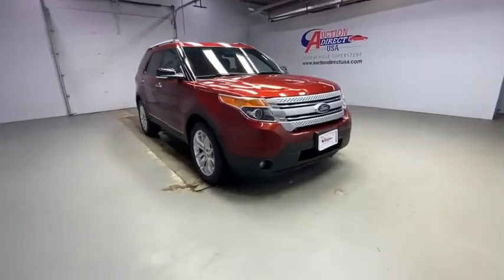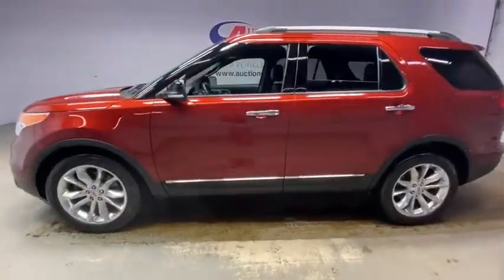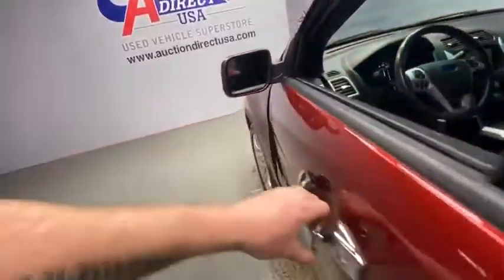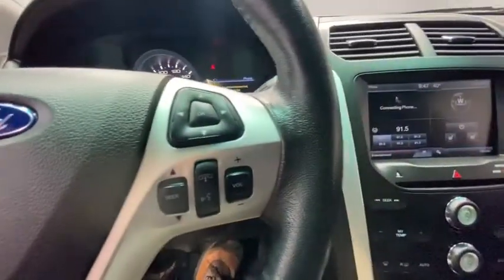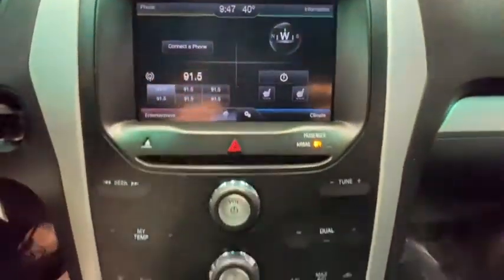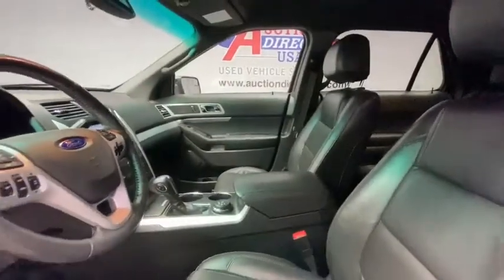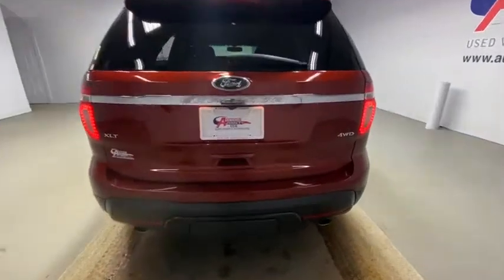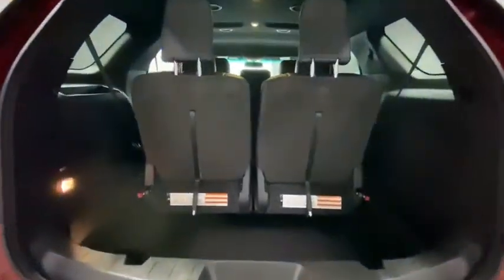2014 Ford Explorer Rochester, Victor, Pittsford, Webster, Spencerport, NY VT39705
Or Used 2014 Ford Explorer available in Rochester, New York at Auction Direct USA Rochester. Servicing the Victor, Pittsford, Webster, Spencerport, NY area.

Bluetooth, Backup Camera, Heated Seats, Dual Power Seats, 3rd Row Seating, Remote Keyless Entry, Steering Wheel Mounted Audio Controls, Satellite Radio Capable, USB Port, and Alloy Wheels!!